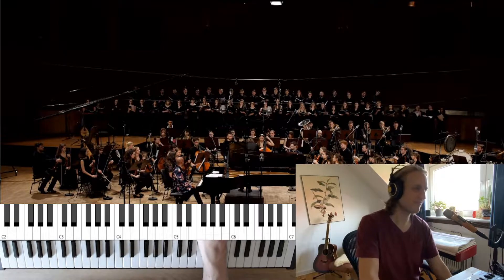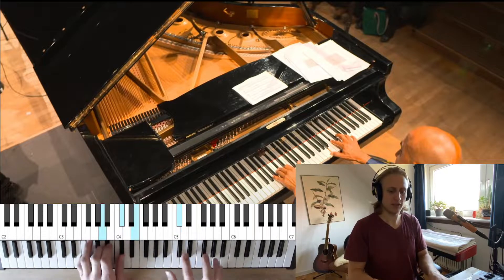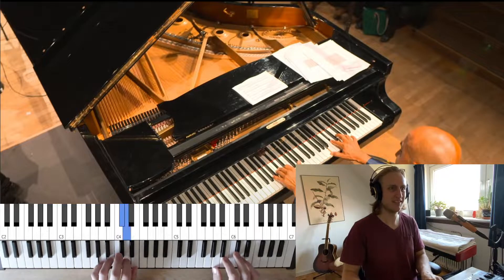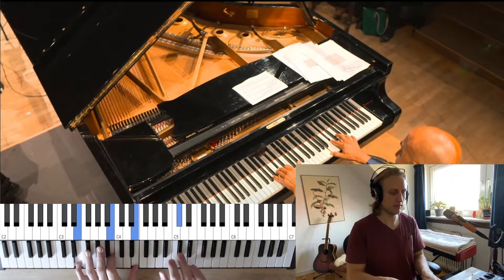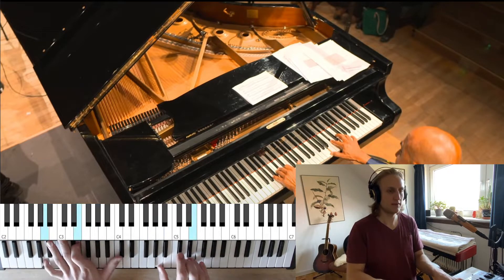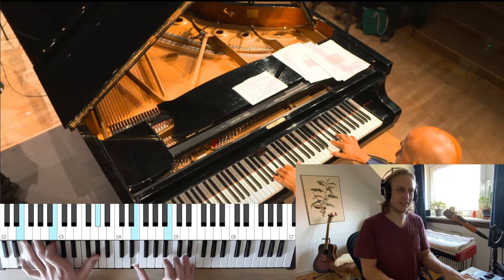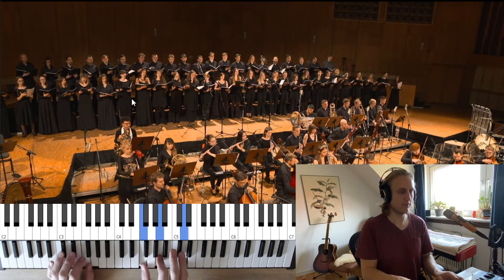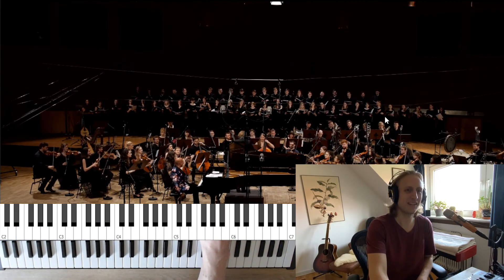Paul Romero - HOMM3 Menu Theme (Piano lesson)